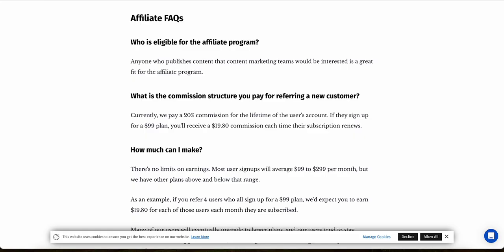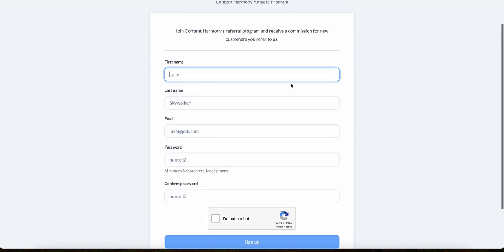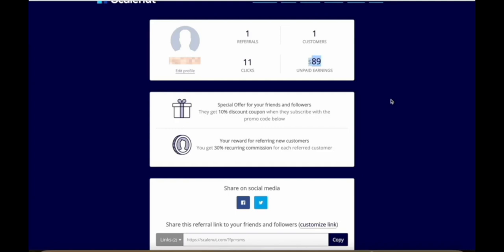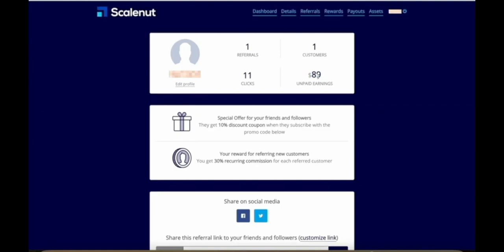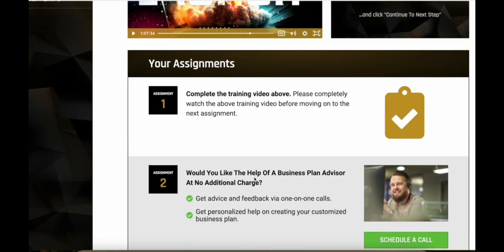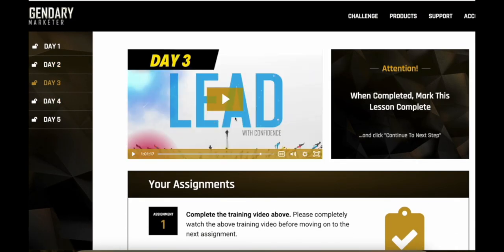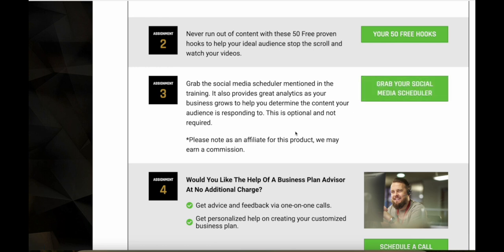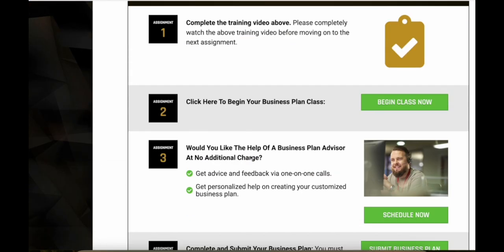Content Harmony Affiliate Program - How much can you earn in 2025 | Legendary Marketer training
Are you interested in the Content Harmony Affiliate program and wondering about your potential earnings in 2025? Watch my comprehensive analysis where I discuss the commission rates, marketing tactics, and real earning examples. This video provides all the crucial information to help you decide if the Content Harmony Affiliate program is right for your financial goals.